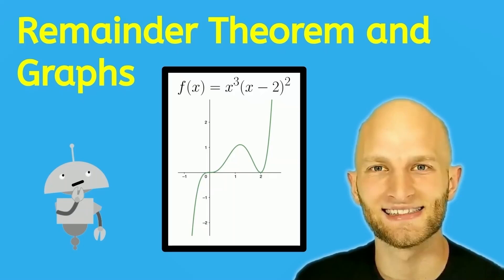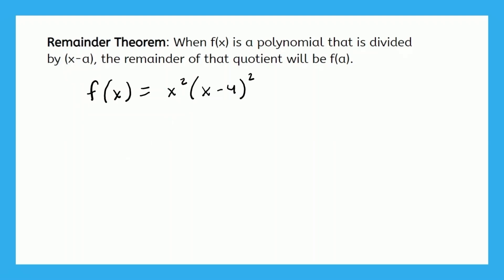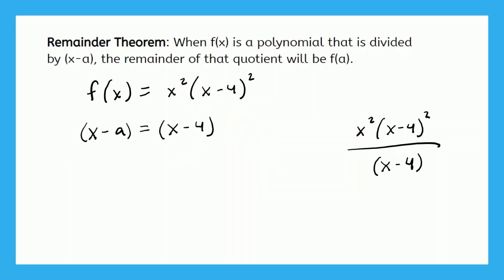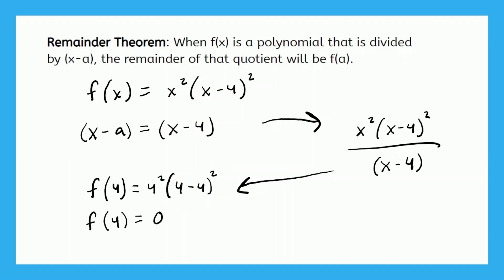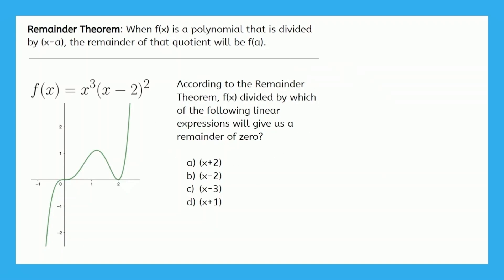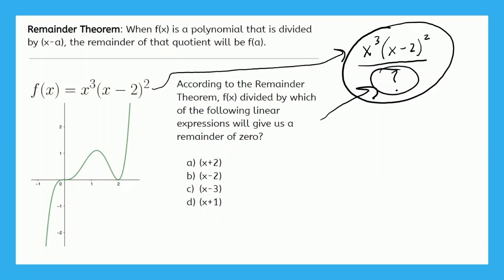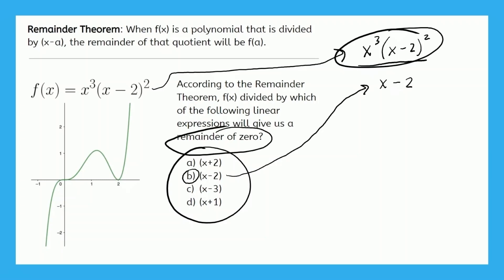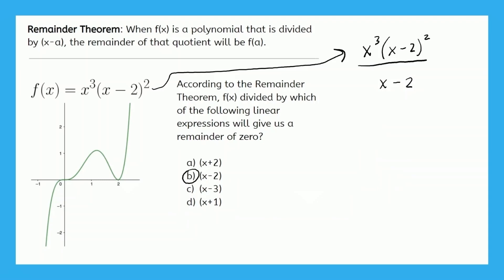Remainder Theorem and Graphs - Algebra 2 for Teens!